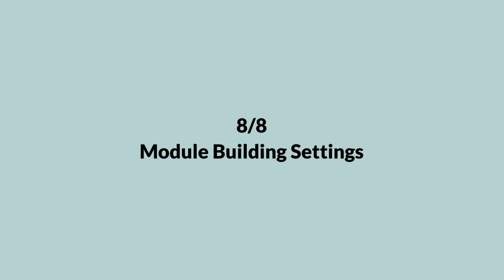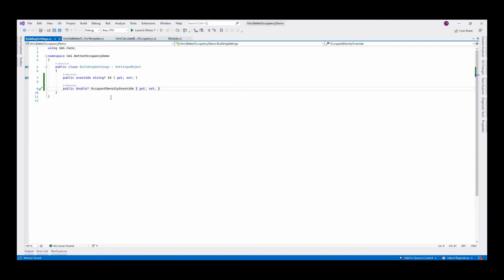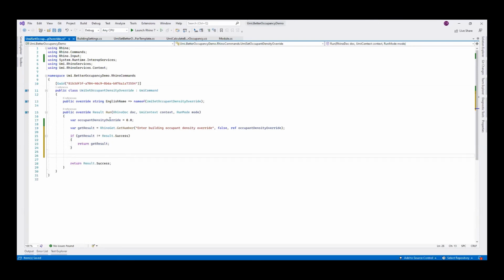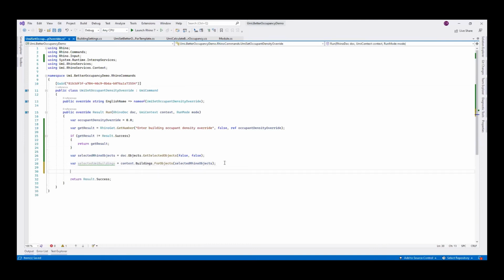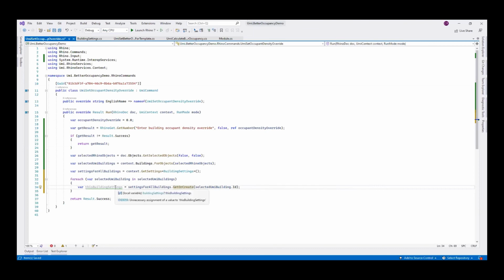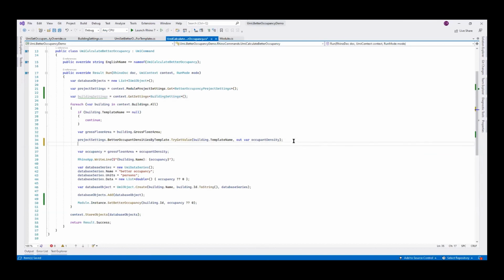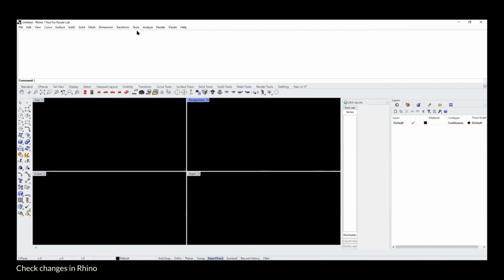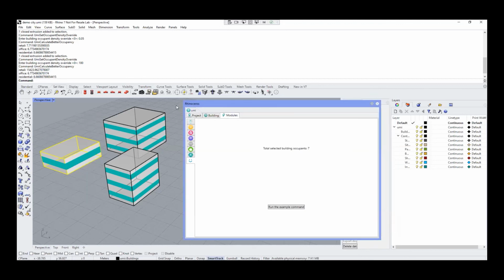V8 | Module Building Settings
The eighth UMI API tutorial shows how to create building-specific settings in the new plug-in module to allow for settings to be attached to individual buildings.

Please use the latest Visual Studio and Rhino versions to run the application successfully.

For first-time users, please use the guide below that provides a list of programs and packages that need to be installed before building UMI plug-ins

Chapters
00:00 Intro & summary
01:09 New template settings
02:05 New UMI command
03:53 Selected Rhino objects
07:24 Track changes